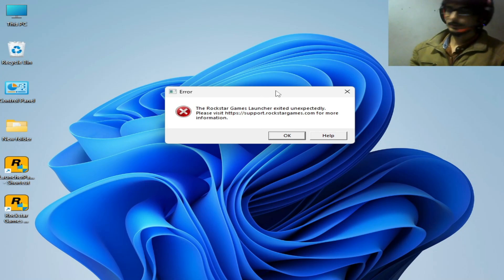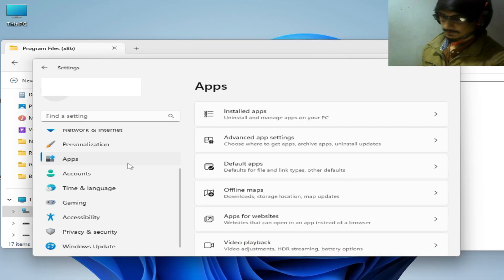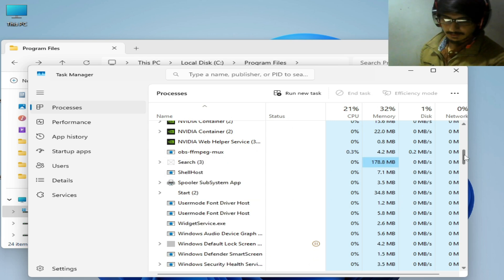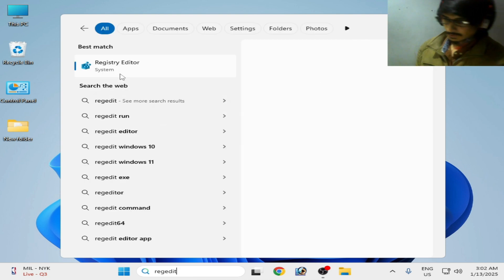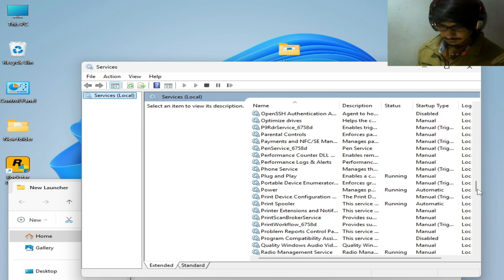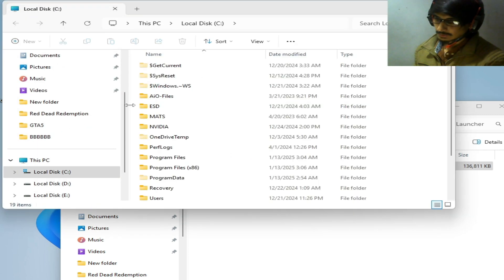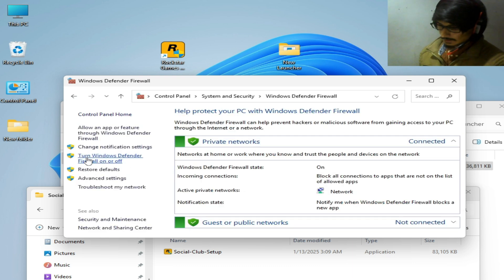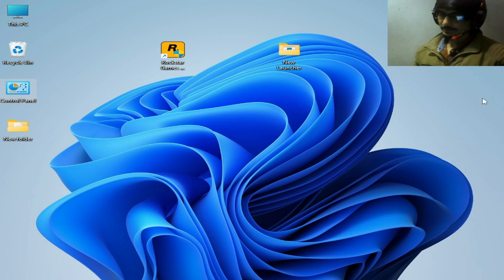How to fix The Rockstar Games Launcher exited unexpectedly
Hi Friends!
In this video i have shown how to fix The Rockstar Games Launcher exited unexpectedly.